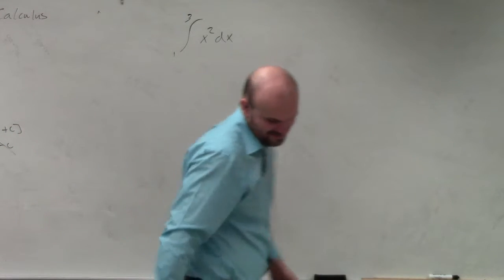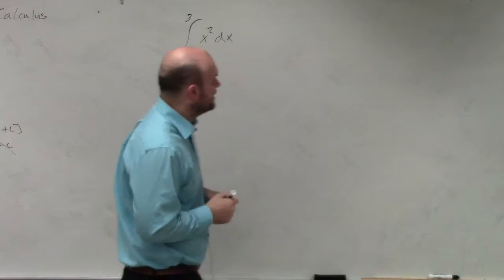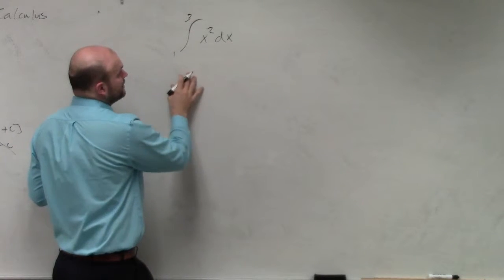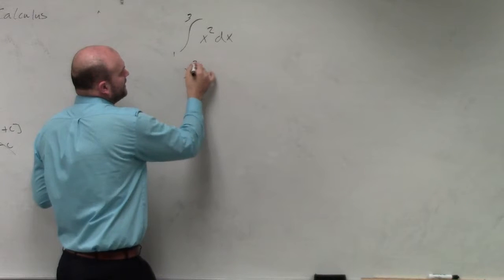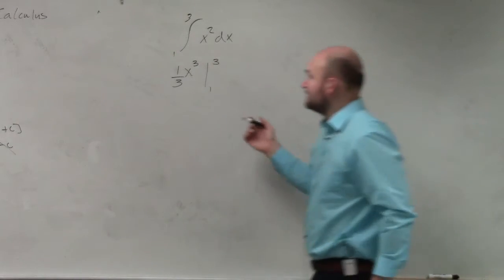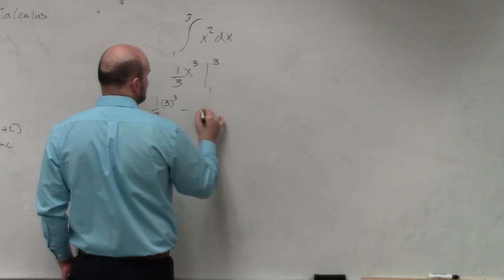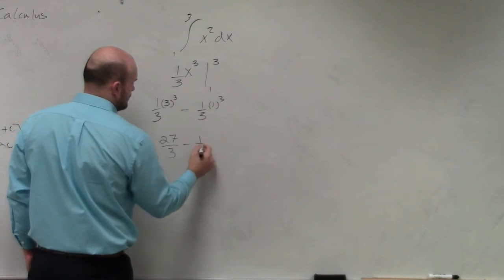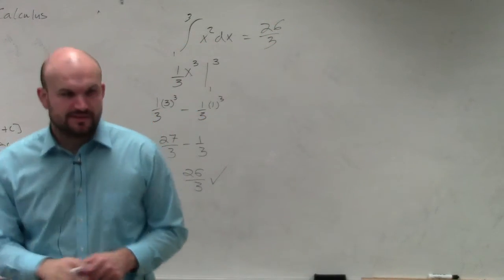How to evaluate the integral of x squared